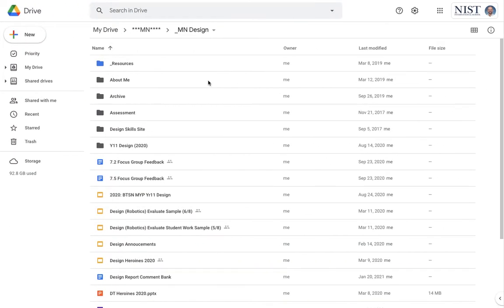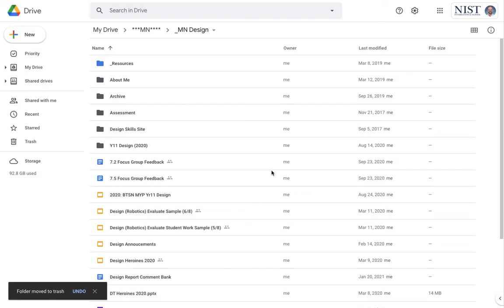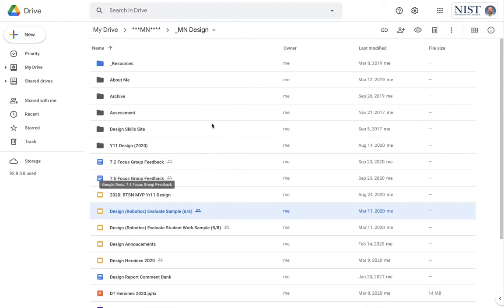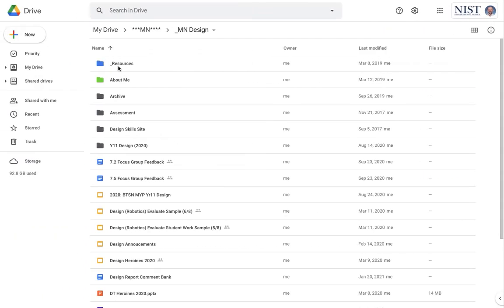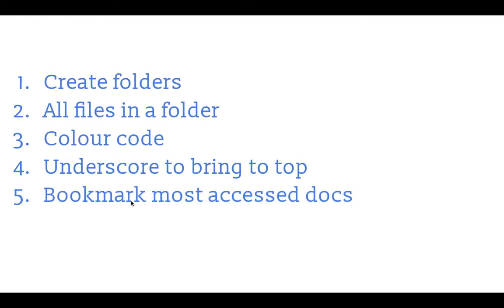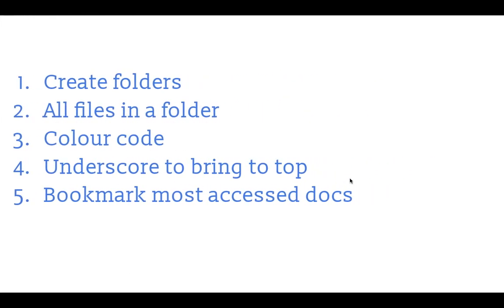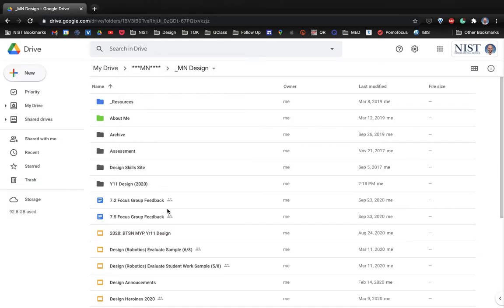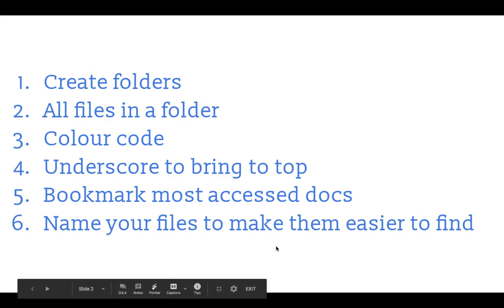6 Simple Steps To Organise Your Google Drive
Is your Google Drive a mess? Does it take you forever to find what you need? Follow these 6 simple steps to get your Drive organized.